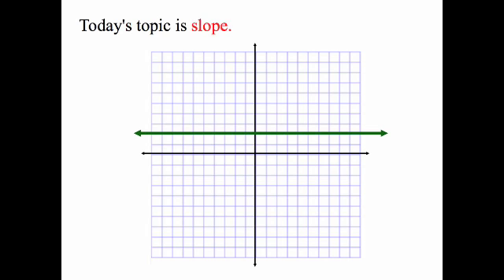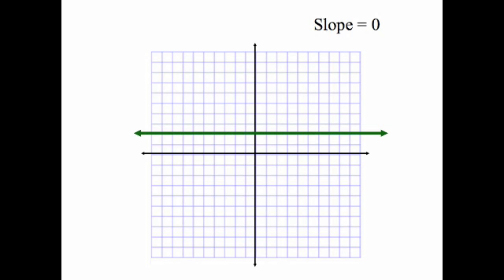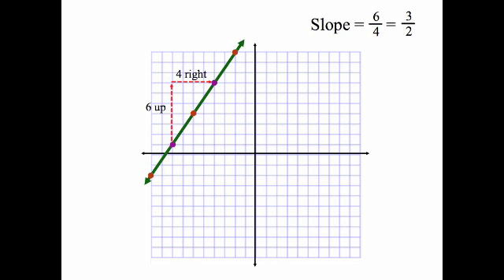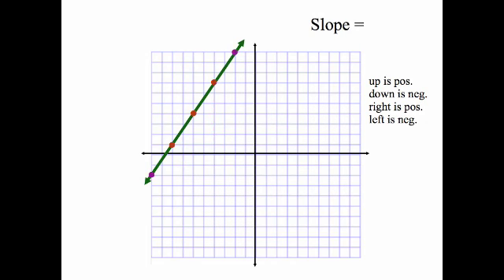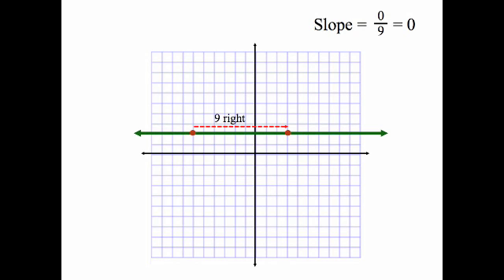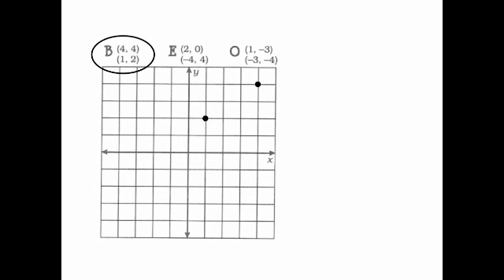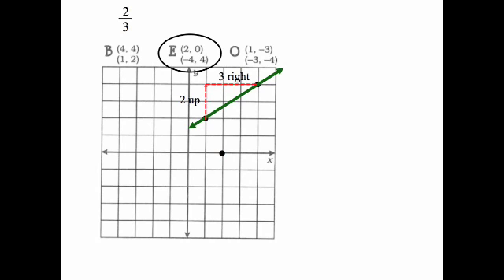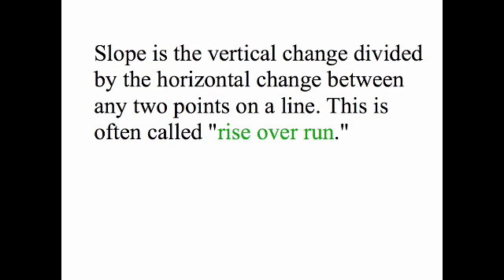Lesson on Slope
The definitive explanation of the slope of a line.